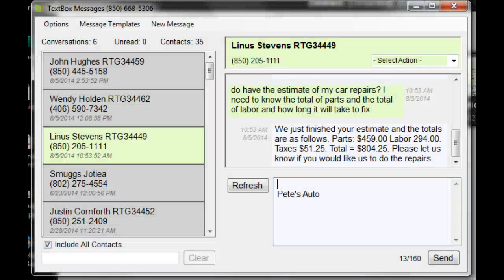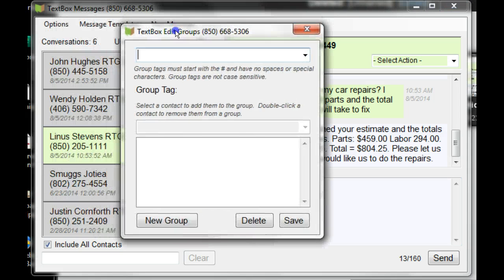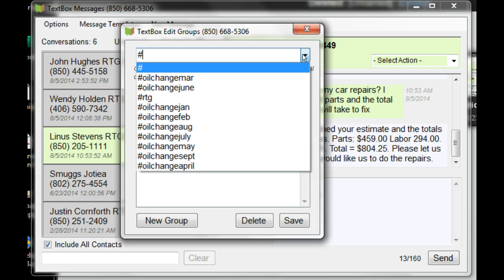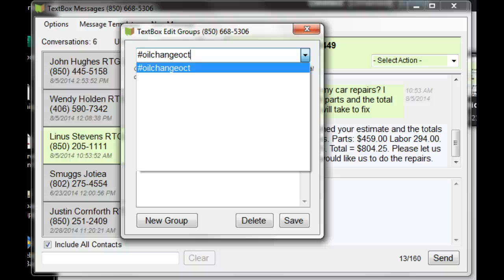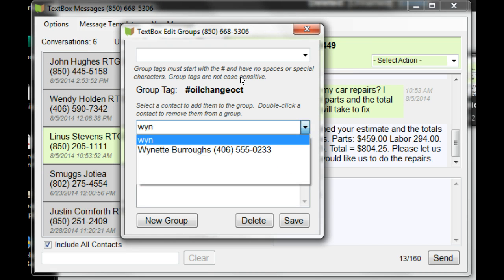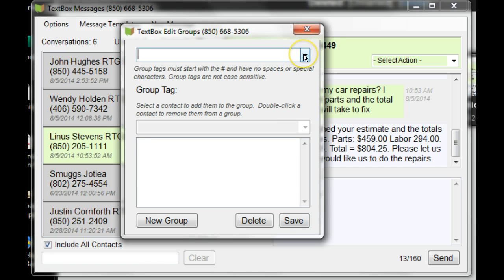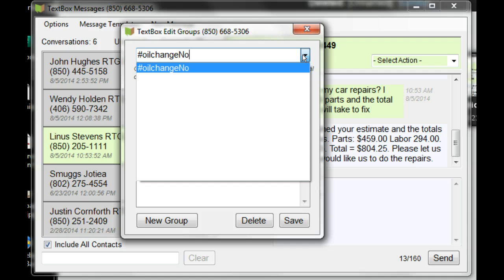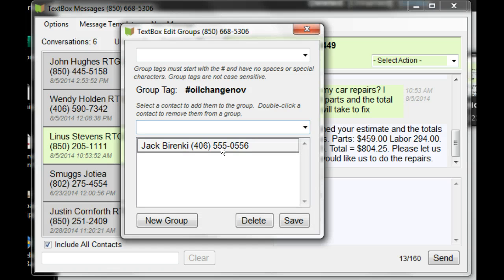Adding Groups to TextBox 1.0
Adding groups to the TextBox application.